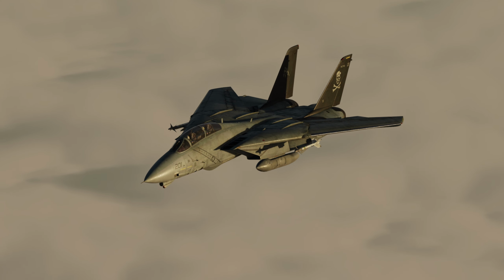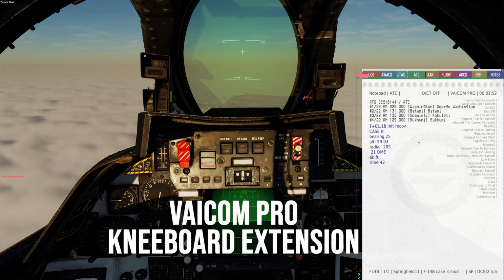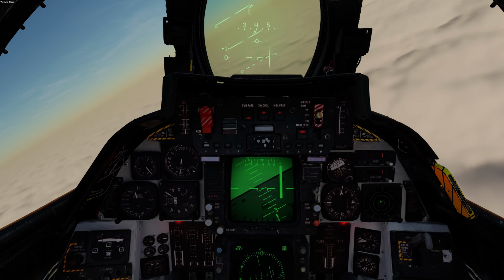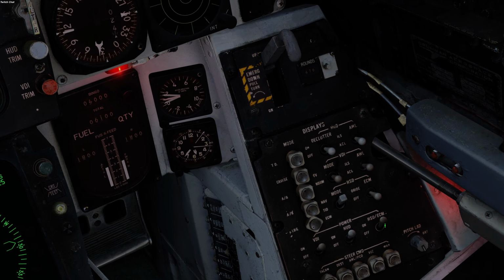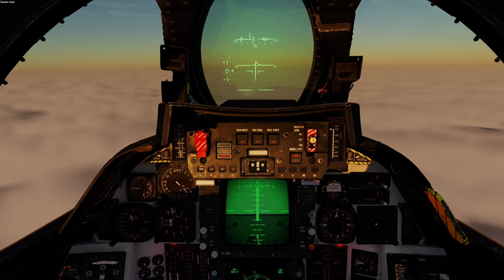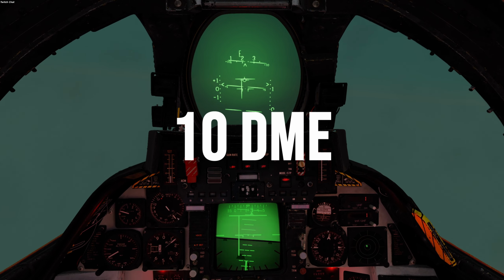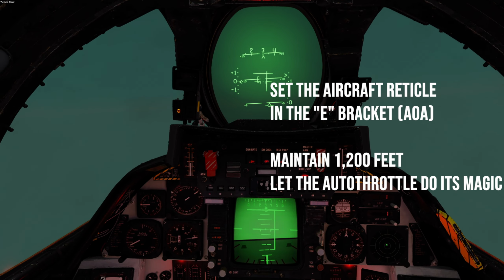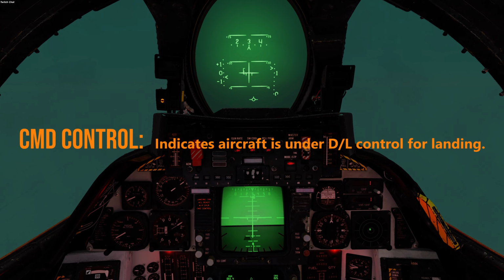Case 3 Recovery F-14B Supercarrier Tutorial, VAICOM Pro | Digital Combat Simulator | DCS World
Automatic Carrier Landing System (ACLS) Case III

0:00 Intro
1:05 Marshal Stack
5:37 Commencing
7:18 10 DME
8:50 6 DME
9:16 4 DME
10:00 1 DME

VAICOM extensions used: Realistic ATC, AIRIO Dialog, Interactive Kneeboard, Chatter Themes